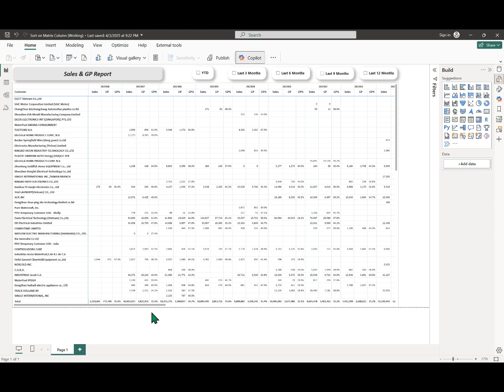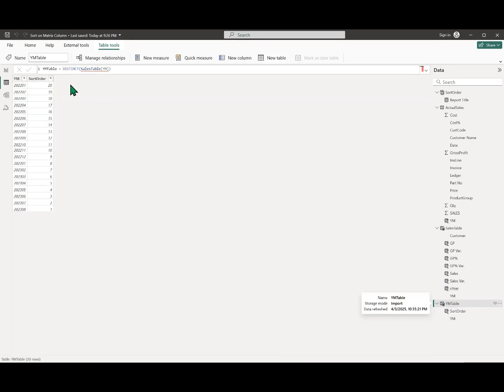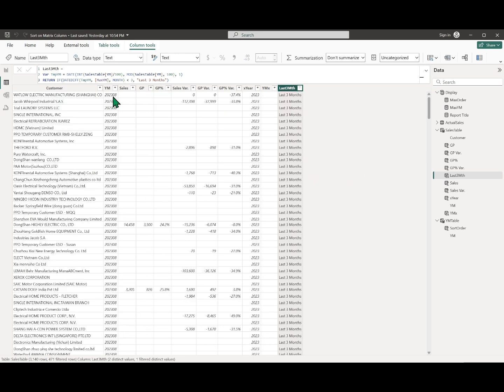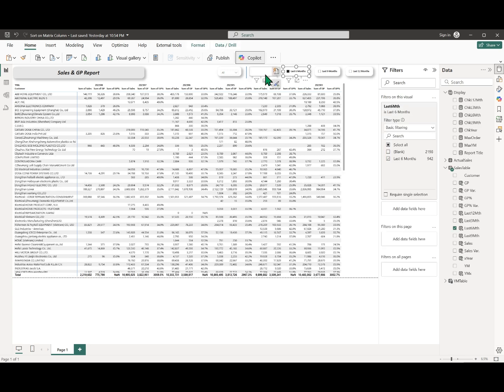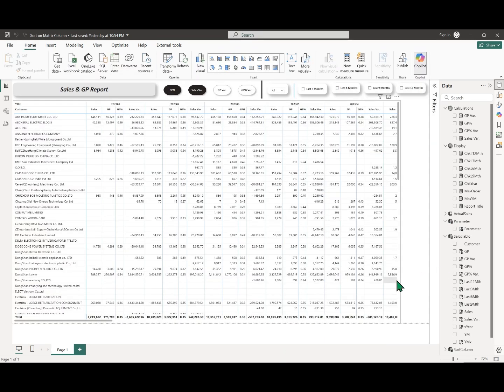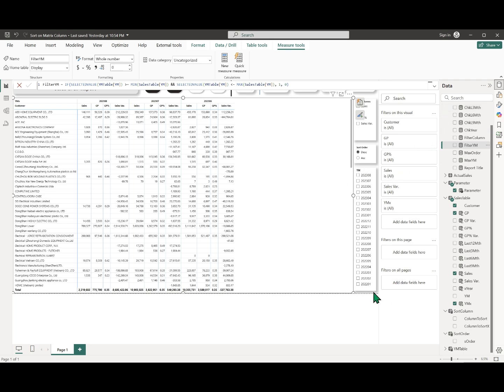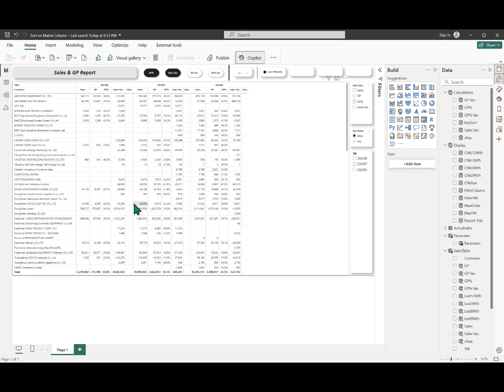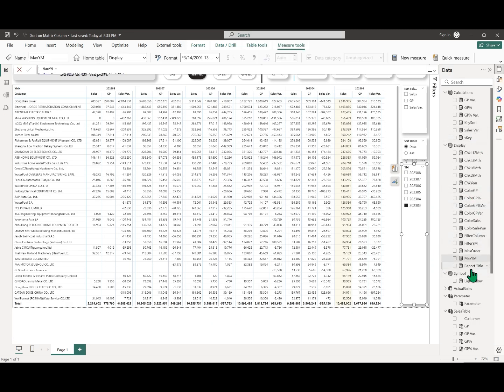T 1 2 Sort Rows on Selected Column within Matrix Made with Clipchamp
This video is to walk through every single steps in doing the following:
1.  Create a set of slicers to display a certain period of year month data
2.  Create a slicer to allow user choose what column to display in the Matrix
3.  Create a set of slicers on choosing the year-month data to sort